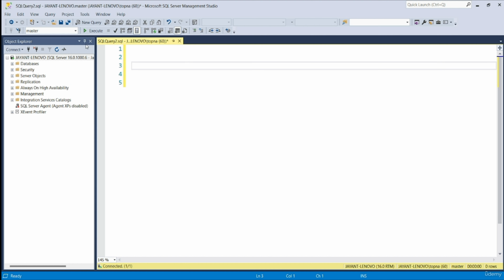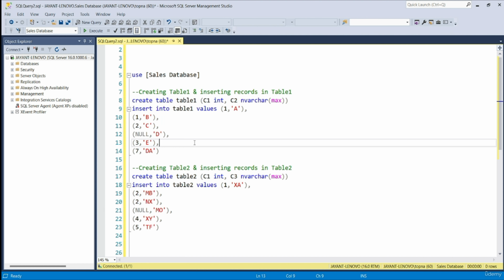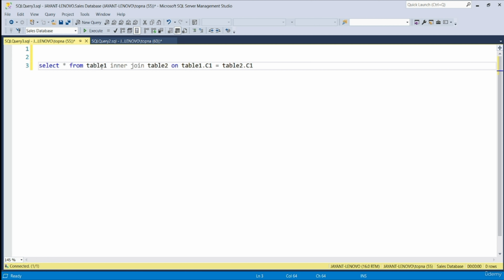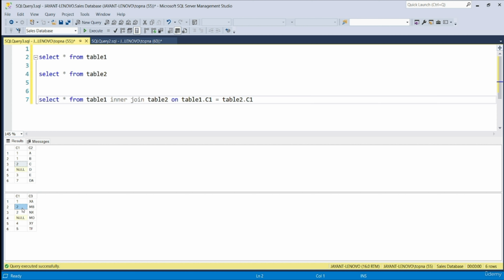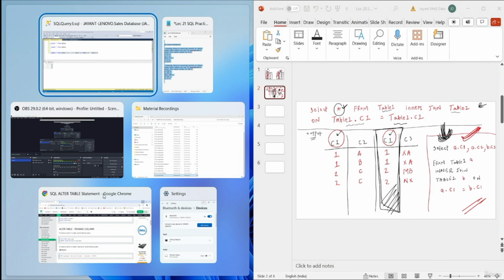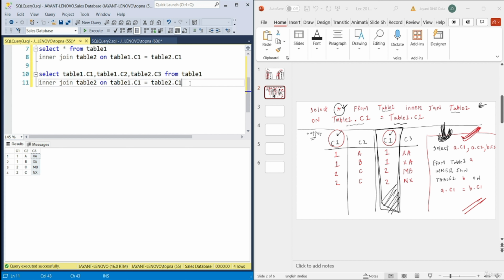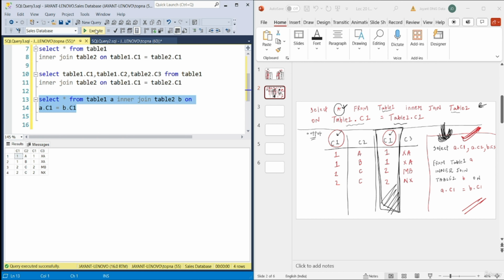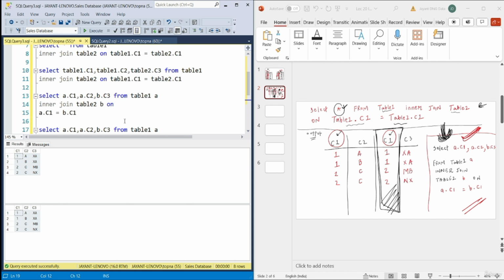SQL Inner Join with Real-Life Example | Learn Inner Join in 11 Minutes!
Want to master SQL joins fast? In this video, we break down Inner Join with a clear, real-world example that even beginners can understand. Whether you're learning SQL for data analysis, web development, or database management, this tutorial will give you the confidence to use Inner Join like a pro.

📌 Perfect for beginners and intermediate learners who want to improve their SQL skills quickly and effectively.